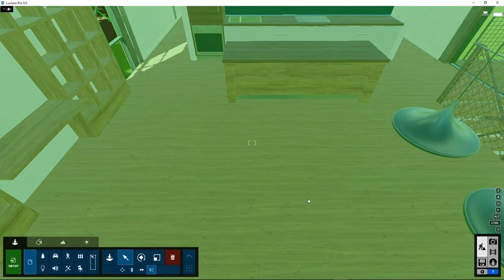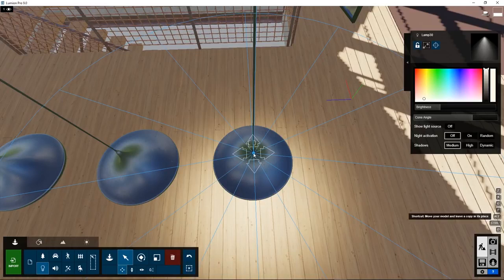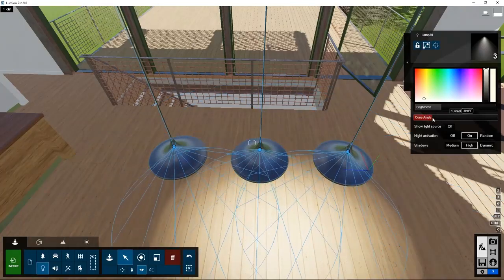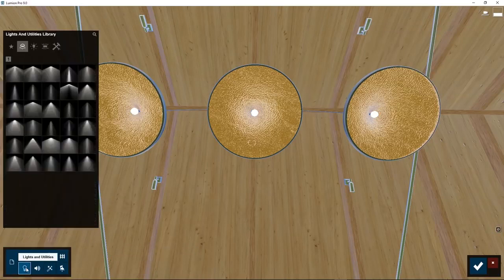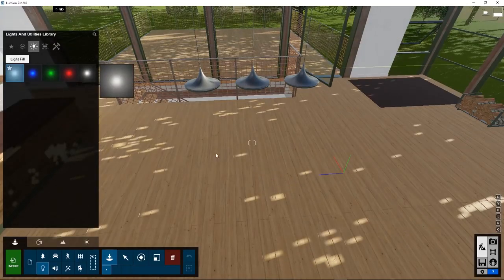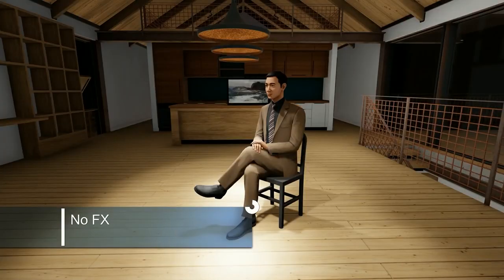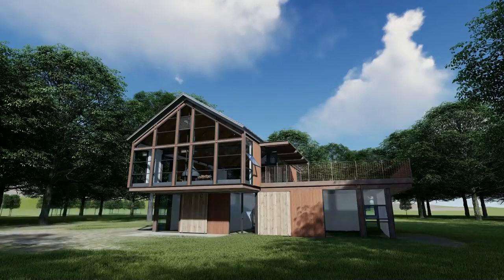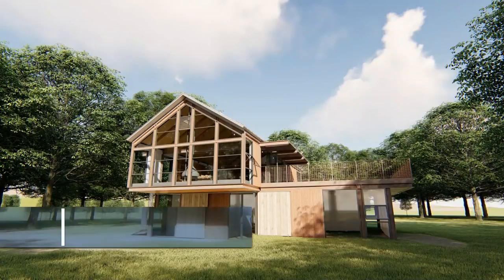Lumion 9 Tutorial Lesson 9 Using Lights